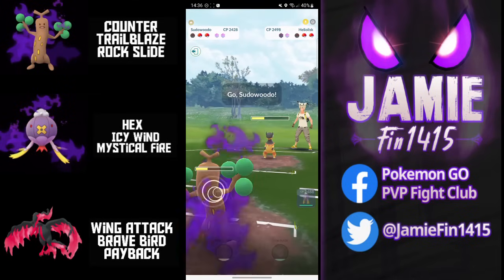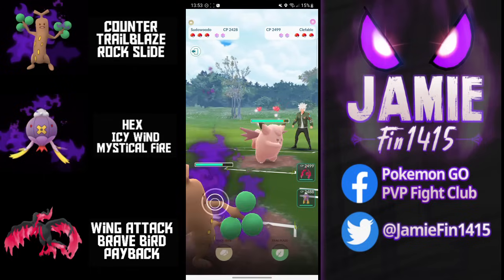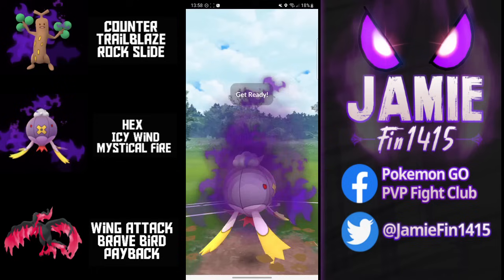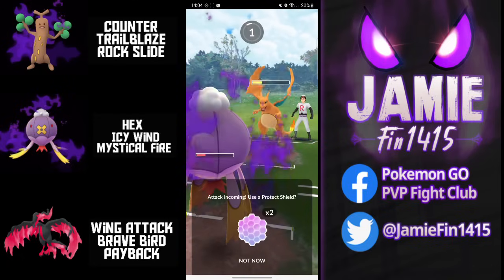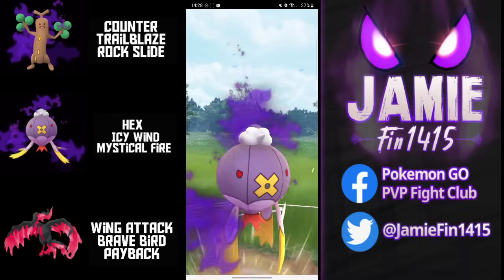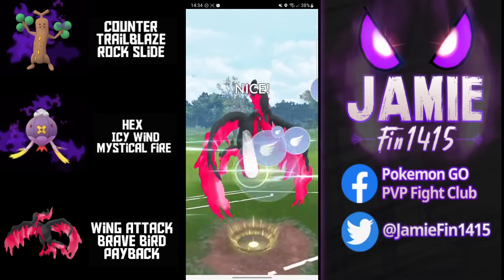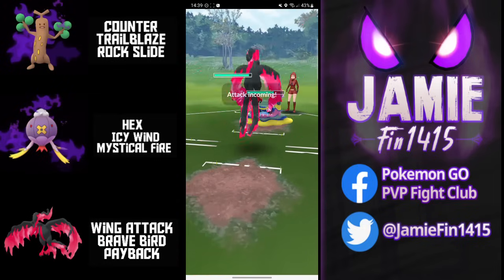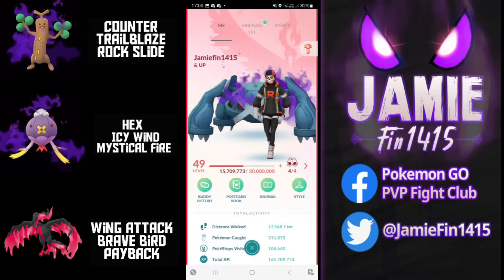*Buffed* PERFECT 100IV Shadow Sudowoodo Double debuff Drifblim & Galrian Moltres Open Ultra league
Welcome back to the home of shadow Pokemon. Time to get hyped today is a twam rocket takeout. Time to get removing Frustration of your shadow pokemon!

what better way to get hyped than to showcase a perfect 100iv level 50 shadow Sudowoodo in the open ultra legaue...This season Sudowoodo got access to Trailblaze meaning it can now hit back at its ground and water counters for super effective !

Huge shoutout to patmanscoop for the battle submission. Pat is not only flexing 1 shadow he's also flexing a double debuff shadow Drifblim. Drifblim requires a heavy xl investment, and what better time to showcase it. we currently have Drifloon spawning in the wild.

As Pat is already at legend rank as our 3rd, he is flexing a Galrain Moltres in a double flying strategy!

huge thanks to LedsenKatt for making the form

music is from the free to use YouTube library, so many thanks youtube !

Shout out to a AtLaEhEam who has set up a discord for all things shadow 👇